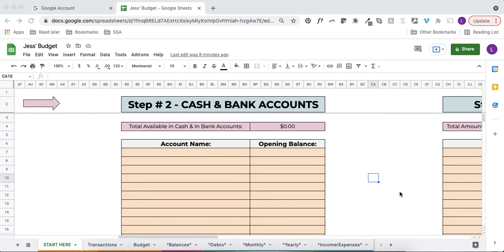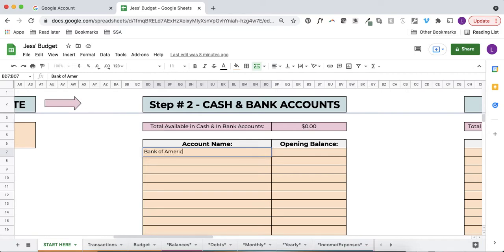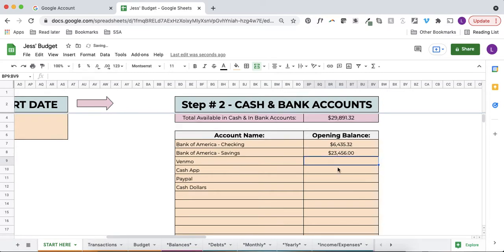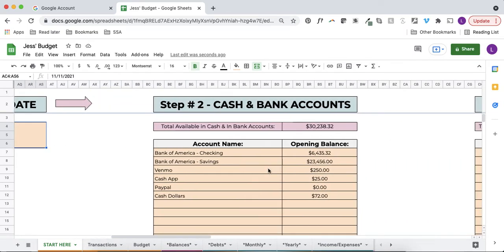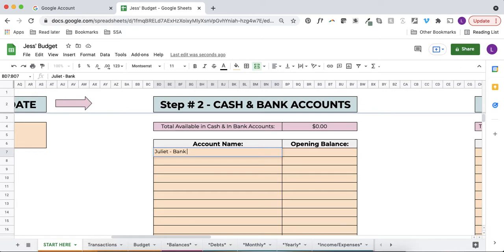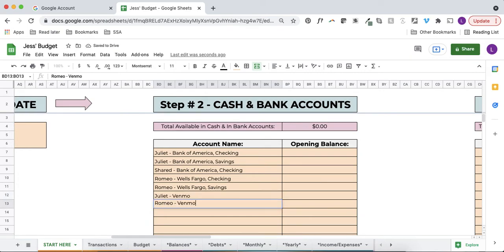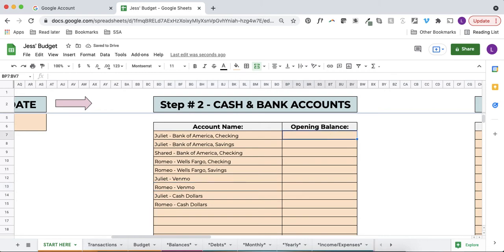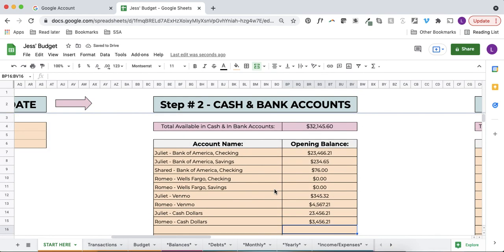Step #2 - Learn to Budget - Cash & Bank Accounts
Do you want to get out of debt, grow your wealth, and stop living-paycheck-to-paycheck? All of this is possible if you can Learn to Budget.

This video is part of the "Learn to Budget" video series, and it explains Step#2 of the "Learn to Budget" spreadsheet method.

and click "Learn to Budget Spreadsheet Template."